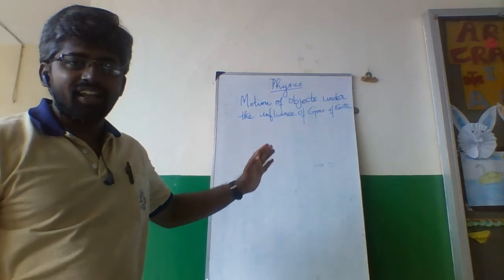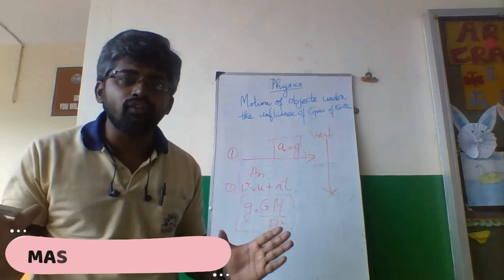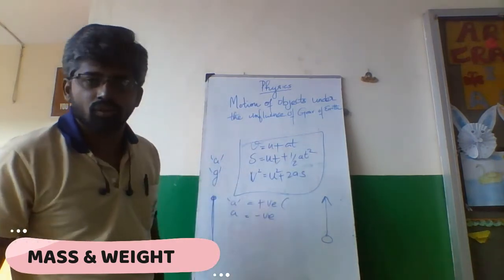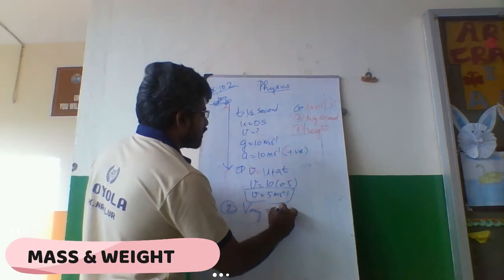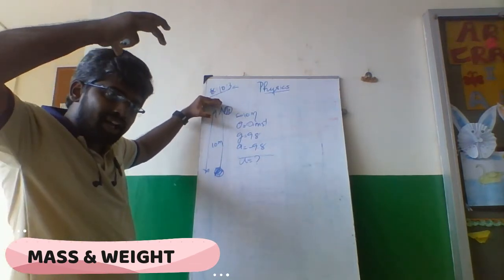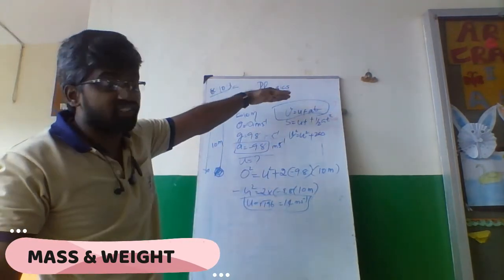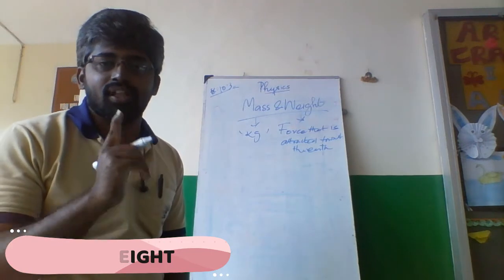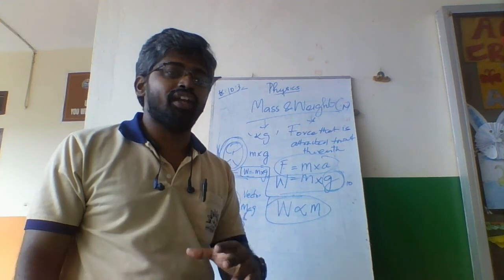NCERT PHYSICS CLASS 9 CHAPTER 10 GRAVITATION:PART-2